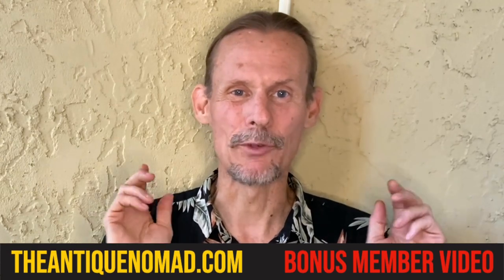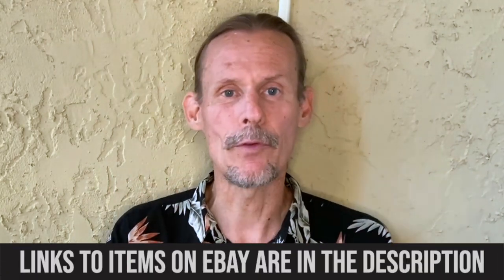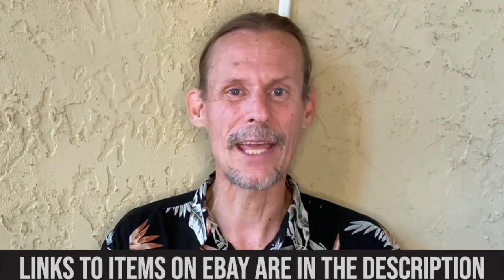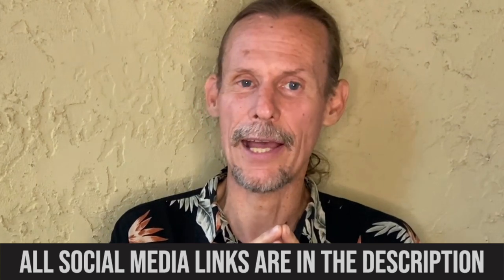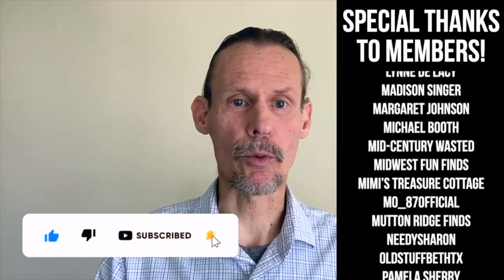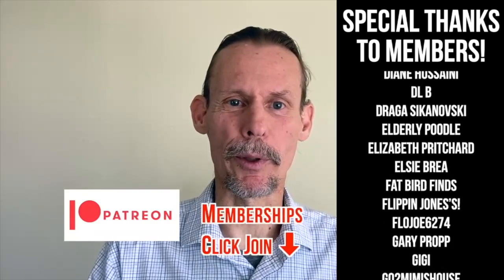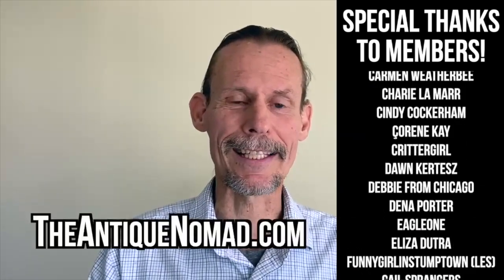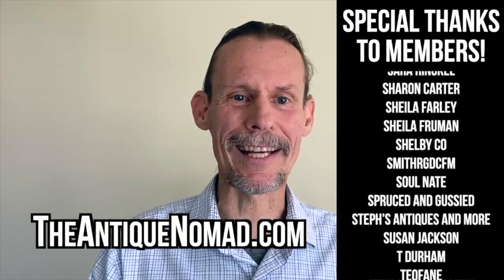Sell It All! | Turn Fun, Fabulous Antiques & Vintage Into Profit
Pottery whimseys and pretty porcelain, true antiques and true designer modernism, we've got a great bunch of stuff to share with you as we're listing it on eBay auctions! This is a fun chance to talk more deeply about real vintage goods, show-and-tell about cool collectibles, and put even true antiques up for sale for as little as $5 and as much as hundreds.

We list these items as they sell, so people watching this video in its premiere have first shot to view, track and even buy what they see! We're grateful to provide that edge to those folks, our Level 2 and Level 3 members (membership information below the dotted line after the listings, below)...your contributions help make it possible to spend time sourcing and studying the items you see here.

Even if you're seeing this after it drops, check out our listings (links below) to see how our thoughts and strategies about how we price, what we choose to sell and how to use eBay to best advantage! Items not subject to buy-it-now remain on auction for awhile, so have fun watching what happens.

1) POSTCARD

2) ENAMEL BOWL

3) MURANO BEADS

4) CERAMIC ARTS FROG

5) THE KINKS

6) BOARD GAME

7) CRISSY OUTFIT

8) ROSENTHAL CHARGER

9) AUTO-ALTIMETER

10) BAUER ATLANTA VASE

11) ART SIGNED PIN

12) CHIPPENDALE BOARD

13) CREAMWARE SYRUP

14) CATS & KITTENS

15) HOBE STERLING

16) NAVY FOLIO

17) PFALTZGRAFF PLAQUE

18) BLENKO SUNCATCHER

19) COALPORT VASE

20) SEGUSO BALL

☀️  BTC: bc1qhcx6e3gp5kxv3rx696mhmsqfe0pv3chvpps0ku
☀️  ETH: 0xBbddAF1231944e7E6D0EA097Cb0609F1640537eF